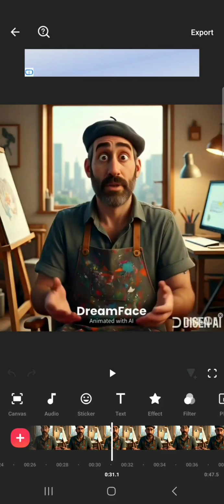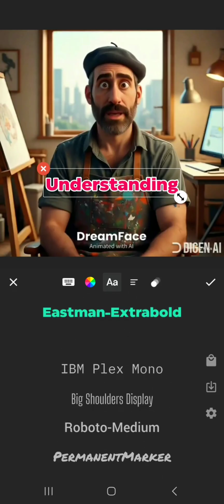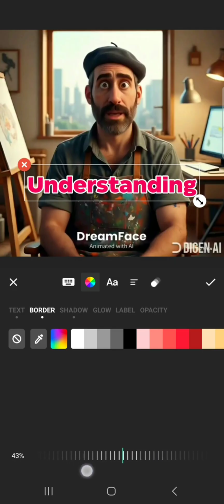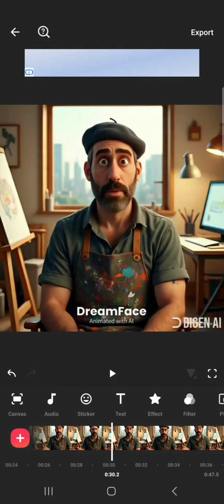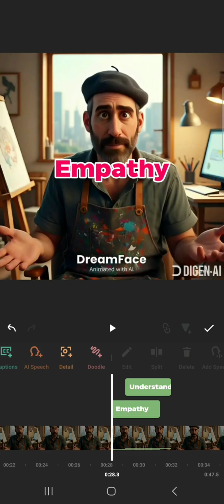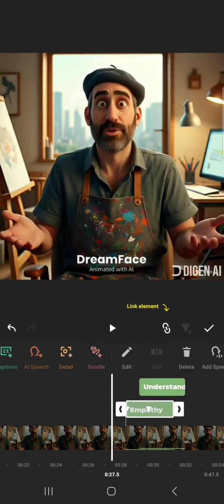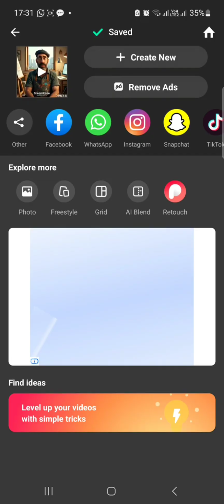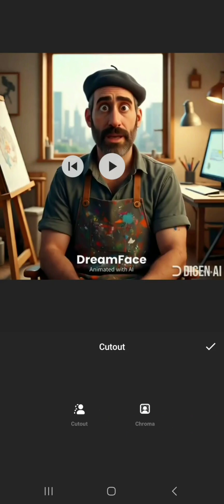4. How to Put Text Behind Object in Video Editing